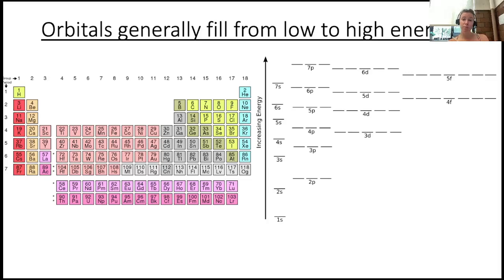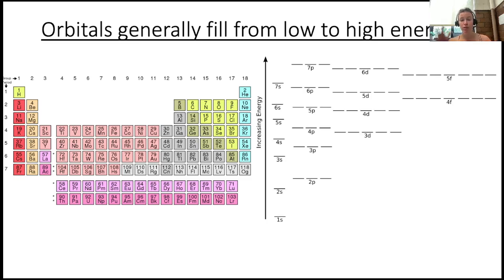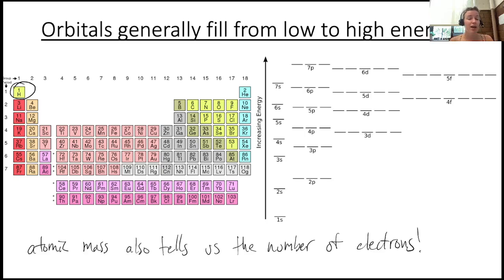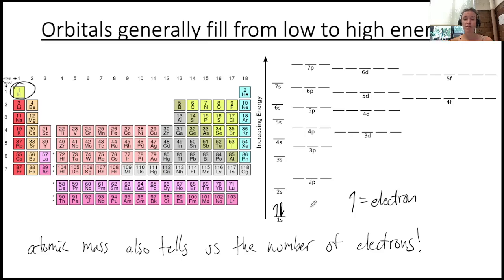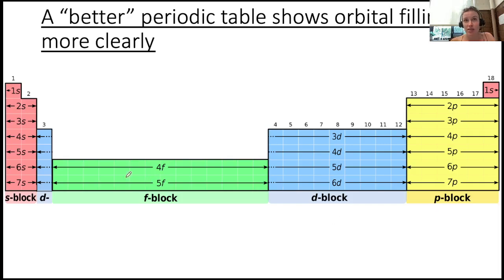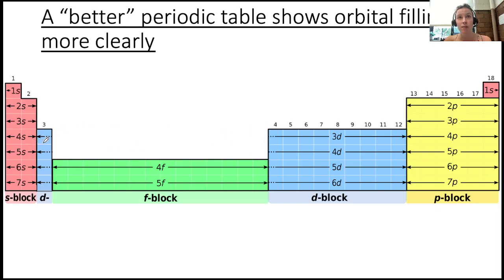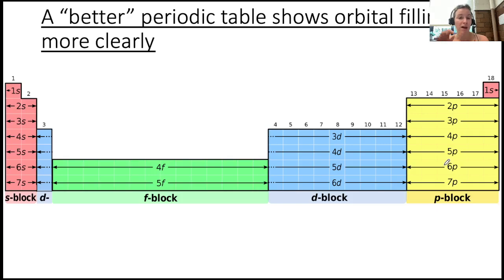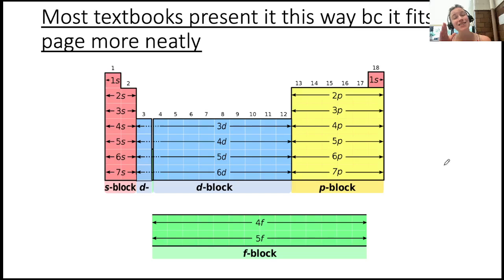Periodic Trends 2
Video 2 of Periodic Trends Lecture